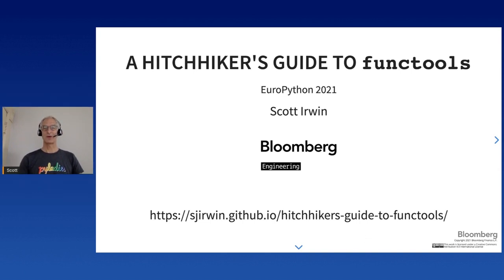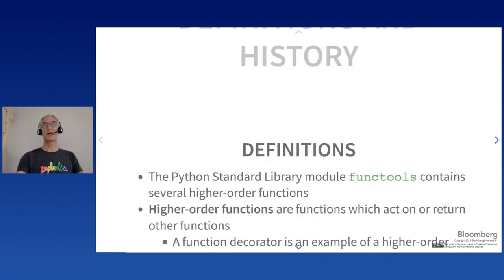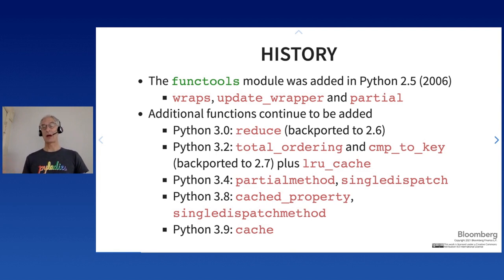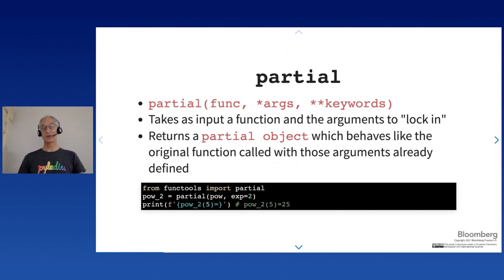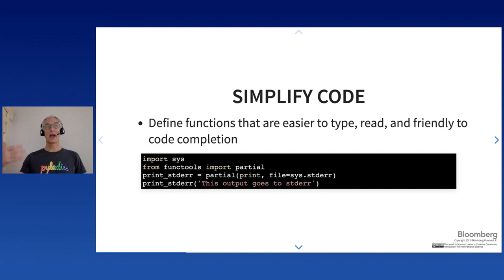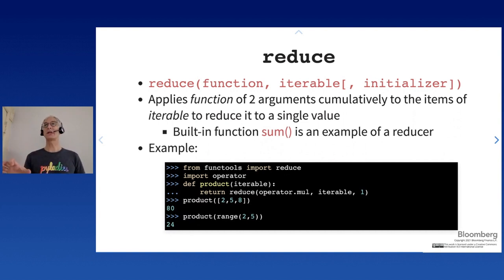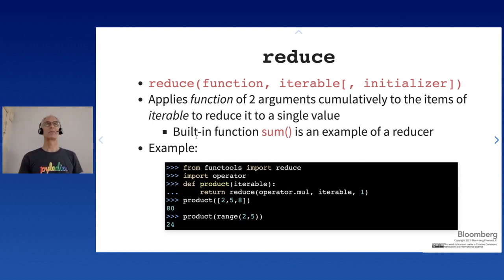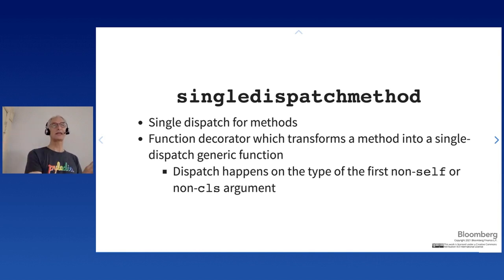Scott Irwin - A Hitchhiker’s Guide to functools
A Hitchhiker’s Guide to functools
[EuroPython 2021 - Talk - 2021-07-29 - Brian]
[Online]

By Scott Irwin

One of the concepts we learn early in our Python journey is functions. However, Python’s idea of functions goes beyond basic functions; it also supports the idea of higher-order functions - functions that act on or return other functions.

Higher-order functions are useful, powerful, and can save a lot of typing. So, of course, Python’s standard library contains a module of higher-order functions waiting to be used (hint: its called functools).

In this talk, we will explore functools and look at how its functions can be used to enhance and improve our code.